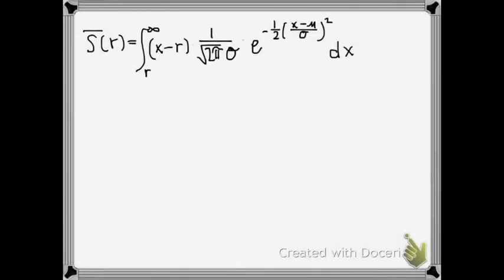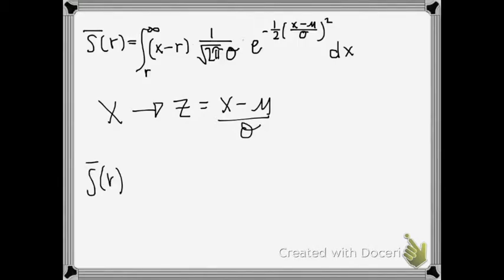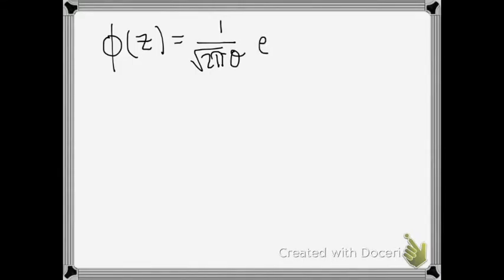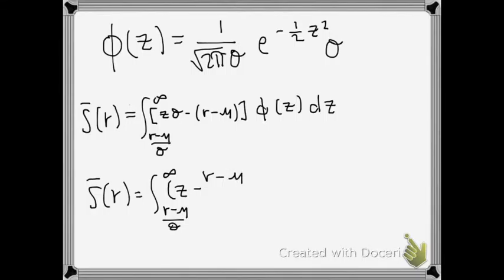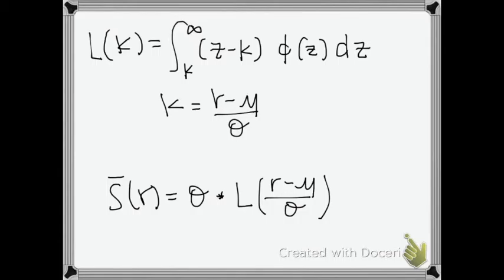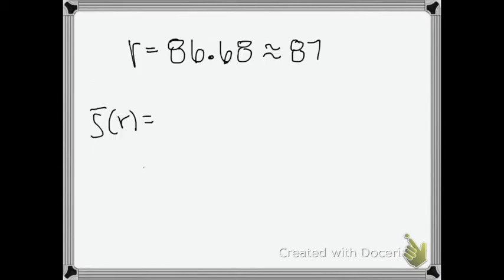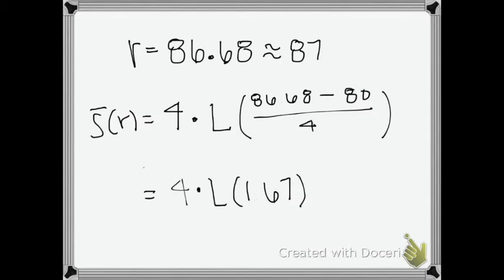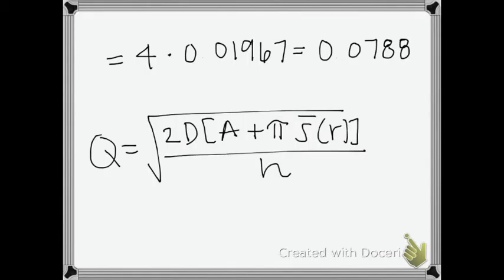Calculus II Students: Value of Integration in IE Core Courses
Calculus II is not just a course about memorizing equations. This instructional video gives those students in Calculus II a glimpse of how integration is used in upper level engineering courses (i.e. Industrial Engineering). The video explains how u- substitution is used in a core industrial engineering class at Iowa State University. It is intended for students enrolled in MATH 166 (Calculus II).

Additional Resources can be found through the following:
- Your academic advisor
- Industrial Engineering Faculty
- Upperclassman